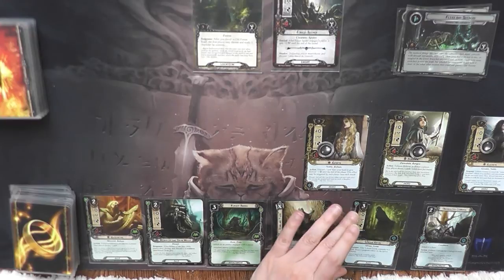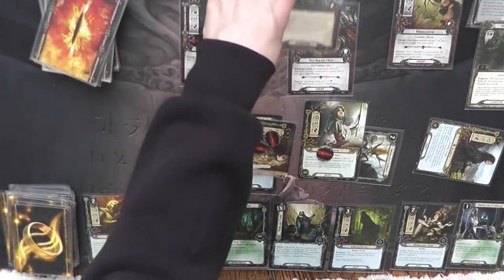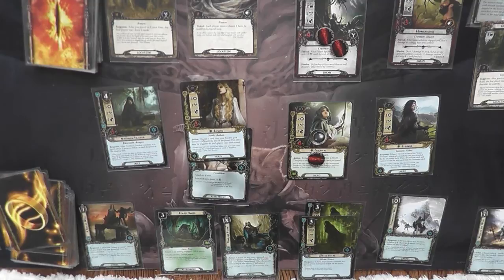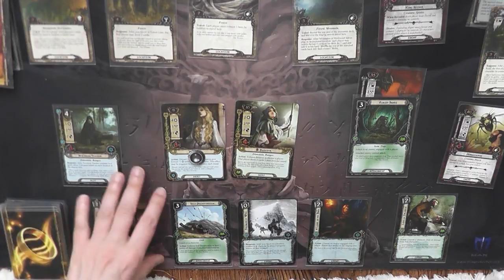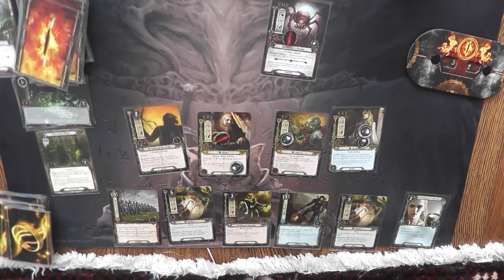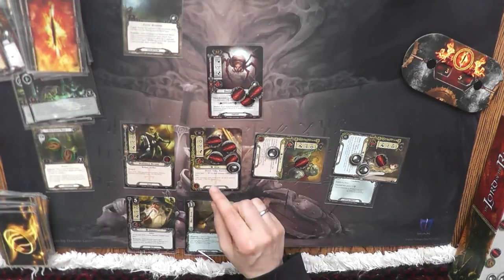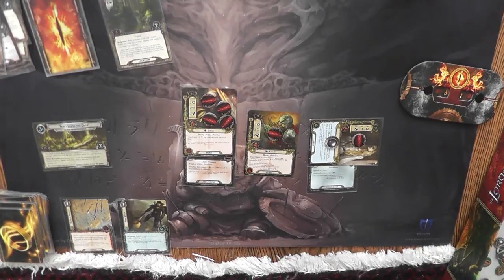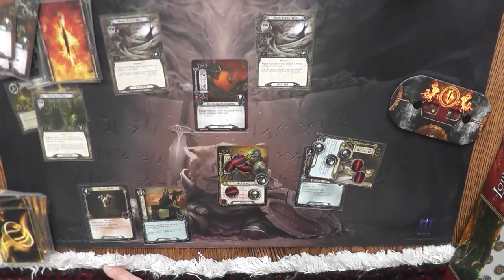Chits and Cats - LotR Card Game - Base Set - Musings and playthroughs